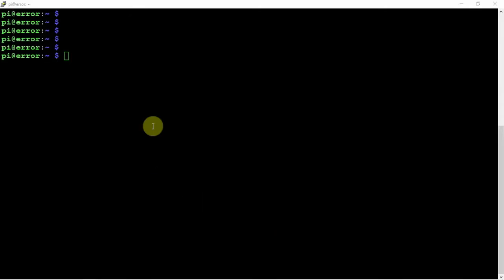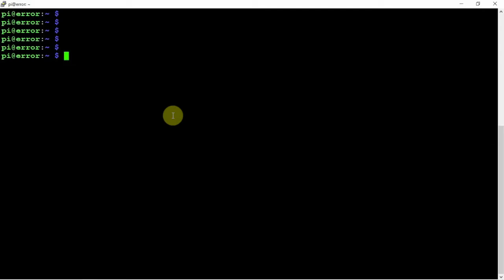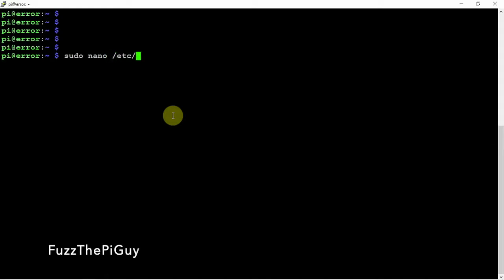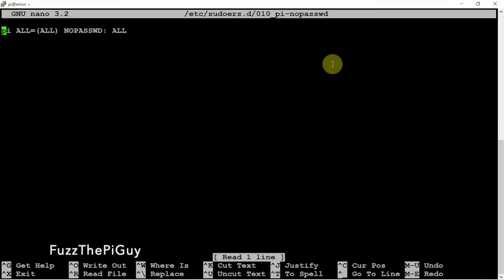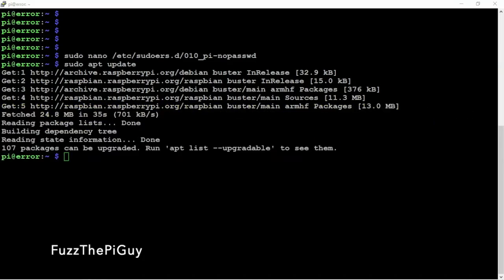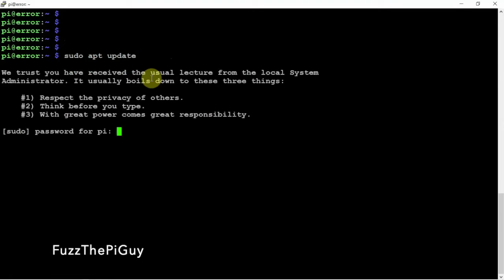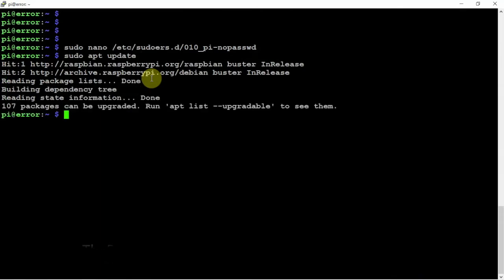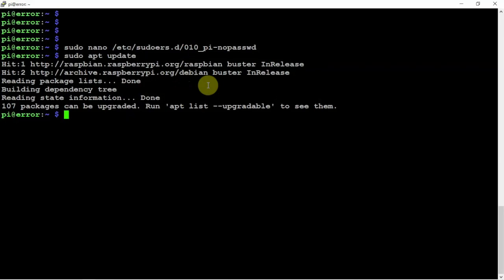Setting Up A Raspberry Pi To Require A Password When Using Sudo